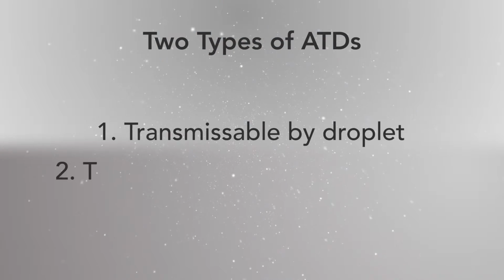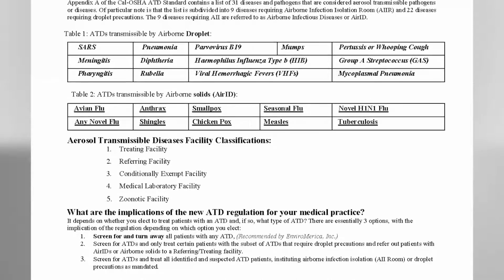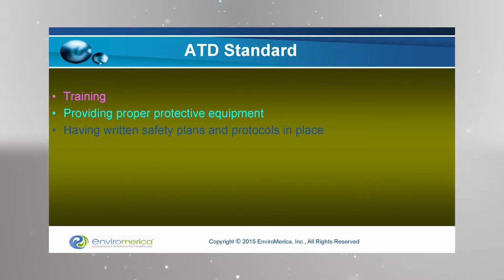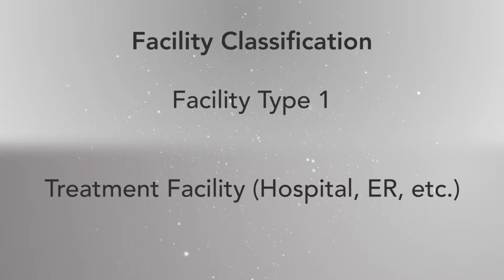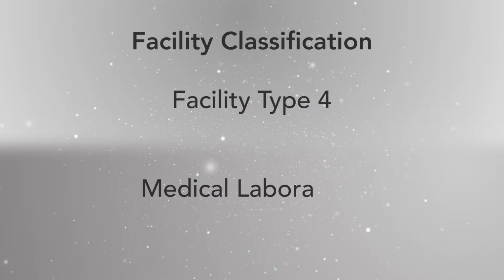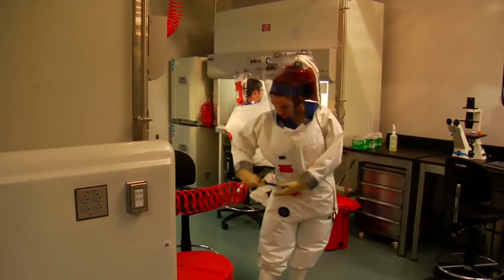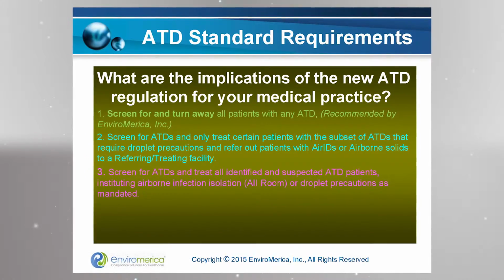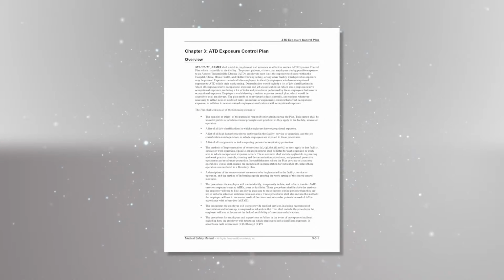01 ATD Medical v2